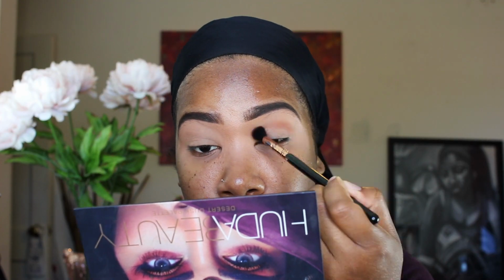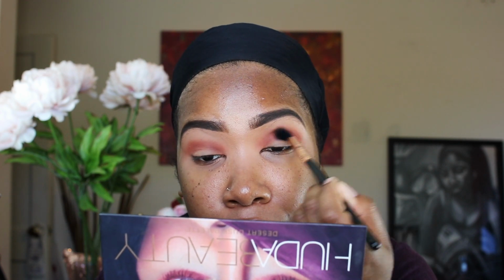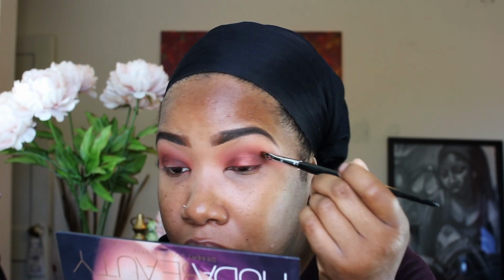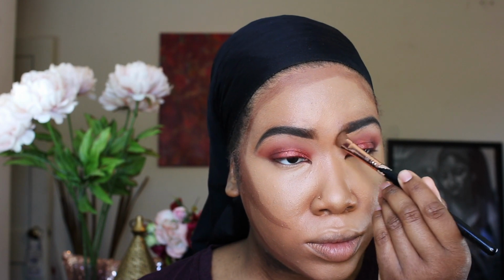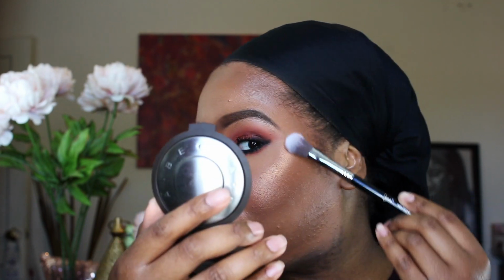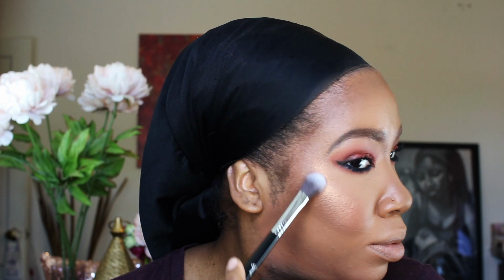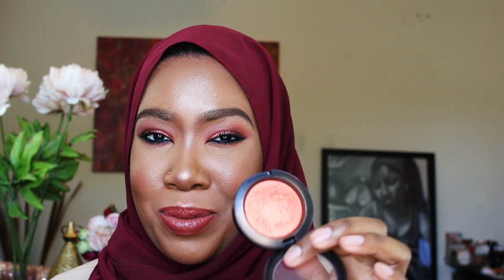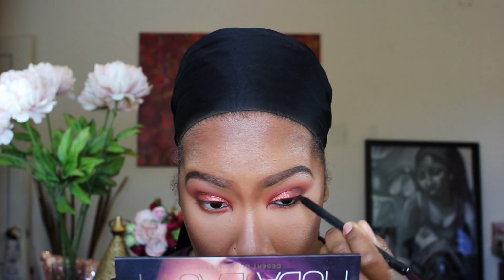SUMMER EID MAKEUP LOOK + BEST PRODUCTS TO USE! | Ameerah K.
Hey beauties!
Check out this Spring/Summer Eid Makeup look and the best products to use to last throughout this day! Eid is joyous day full of love with family and friends, your makeup needs to keep up with you!

Check out the video above and let me know your thoughts.

C H E C K   O U T   M Y   P R E V I O U S   V I D E O S    H E R E :

B U S I N E S S      I N Q U I R I E S / P R :